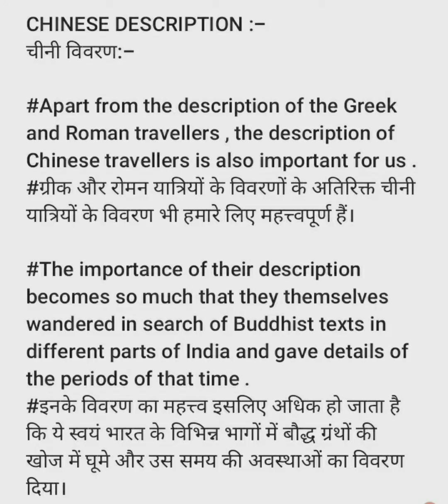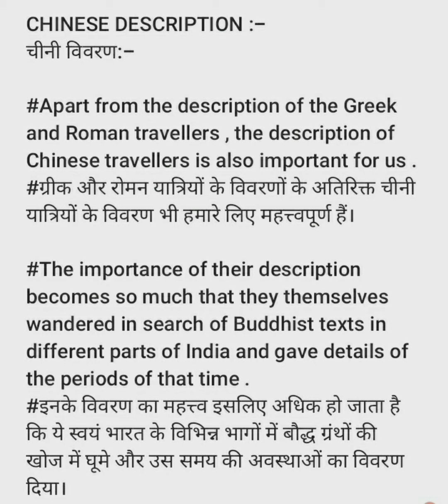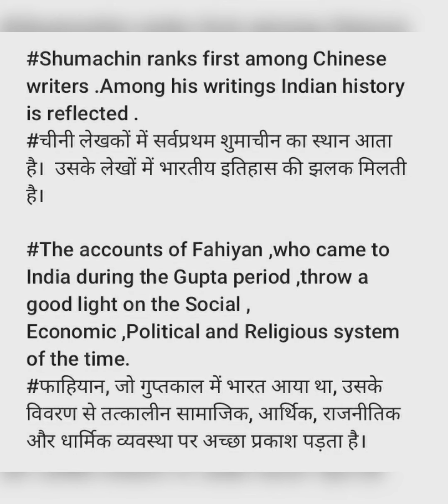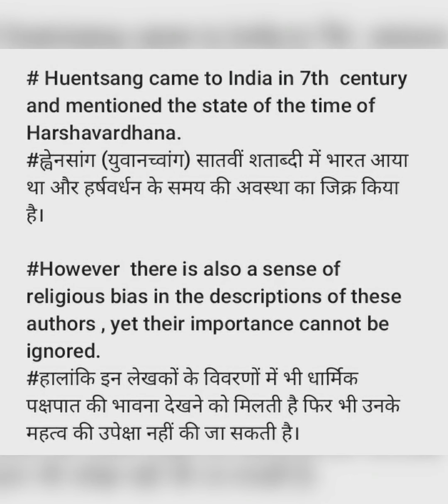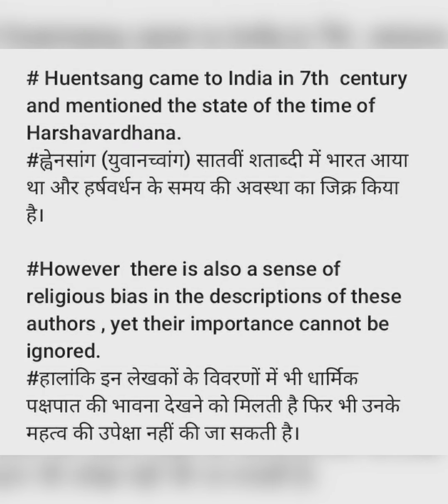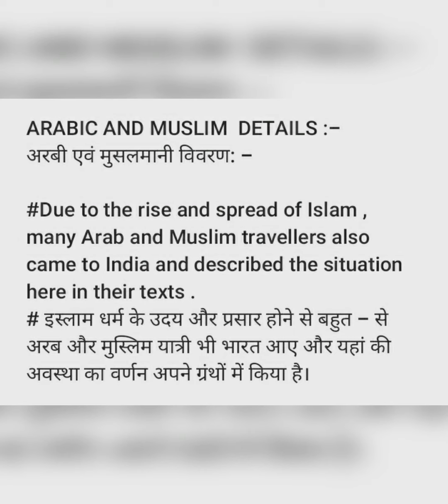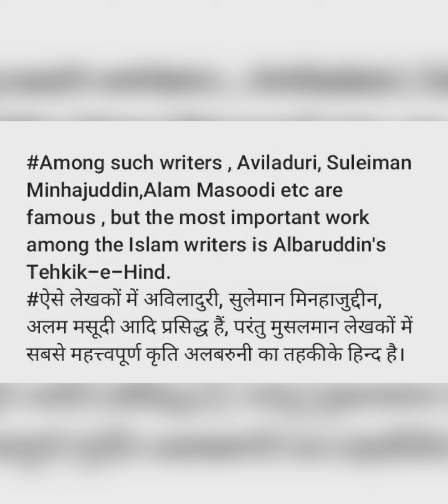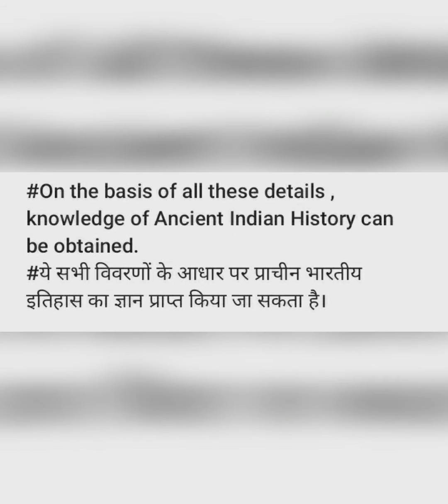HISTORY (PASS & SUBSIDIARY)FOR BA 1ST YEAR||SOURCES OF ANCIENT INDIAN HISTORY|| by the study zone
Hello...Friends.
Myself Aakanksha and I welcome you all to ''THE STUDY ZONE'' .In this video I have started ''SOURCES OF ANCIENT INDIAN HISTORY'' for 1st year.

                              JAI HIND !
                              JAI BHARAT